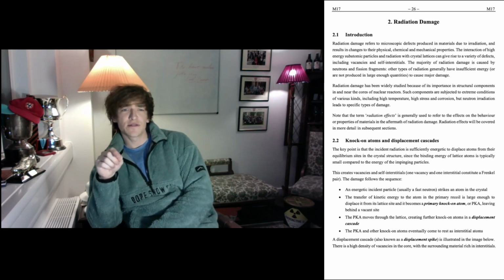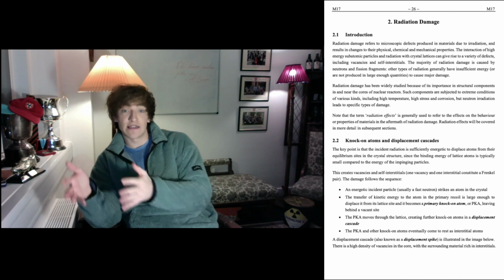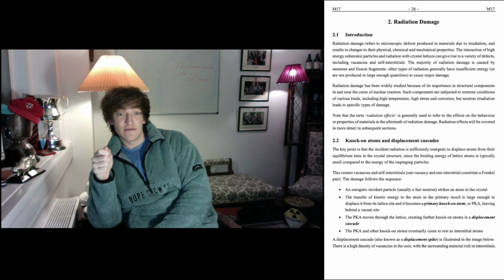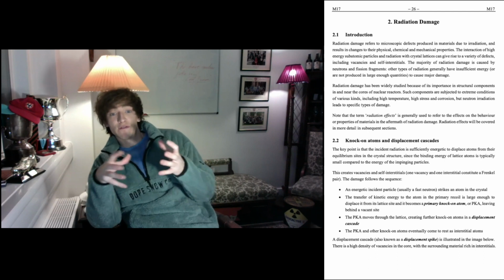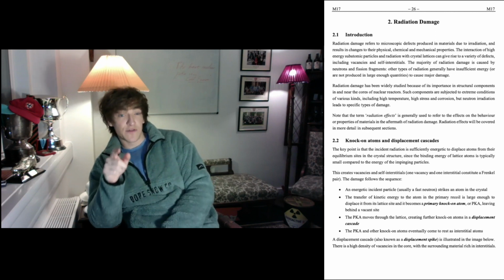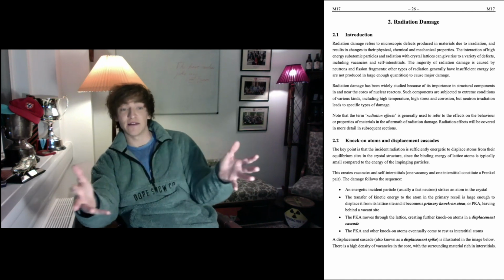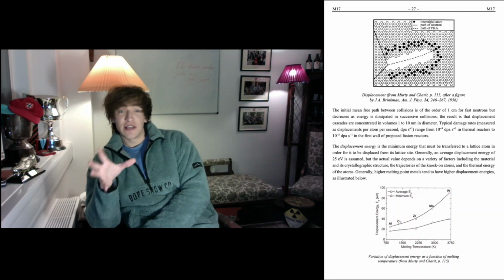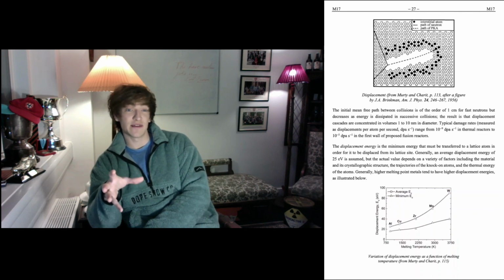M17/NE3 Nuclear Materials - Lecture Three (Part i) - Radiation Damage - Cam Uni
NE3/M17 Nuclear Materials Lecture Course at Cambridge University

Coarse Summary:
The aim of the course is to teach the principles behind the choice of materials for critical parts of current and future generations of nuclear reactors from a materials science perspective. Central to this will be the consideration of the effects of radiation on the microstructure of these materials, e.g., the formation of dislocation loops, voids and bubbles and the stability of phases to irradiation from energetic particles such as neutrons. The effects of radiation on materials can be dramatic: a noticeable change in shape, swelling by some tens of per cent, hardening (more than five-fold), drastic embrittlement, a reduction in ductility, and stress corrosion cracking.

The lecture course will cover:

Types of radiation and radioactive decay
Fission and fusion reactors
Radiation damage processes
Chemical, mechanical and physical effects of irradiation on materials
Materials for nuclear fuels
Materials for cladding nuclear fuels
Moderators in nuclear environments

Lecture Course Structure:

Lecture 1 part i - Introduction to Nuclear Engineering
Lecture 1 part ii - Introduction to Nuclear Engineering Continued...

Lecture 2 part i - Nuclear Reactor Design
Lecture 2 part ii - Nuclear Reactor Design Continued...

Lecture 3 part i - Radiation Damage
Lecture 3 part ii - Metallic Nuclear Fuels

Lecture 4 part i - Metallic Nuclear Fuels Continued...
Lecture 4 part i - Ceramic Nuclear Fuels

Lecture 5 part i - Stainless Steel Fuel Cladding
Lecture 5 part ii - Ferritic and Zirconium Fuel Cladding

Lecture 6 part i - Moderators
Lecture 6 part ii - Control Rods

Lecture 7 - Corrosion of Structural Components